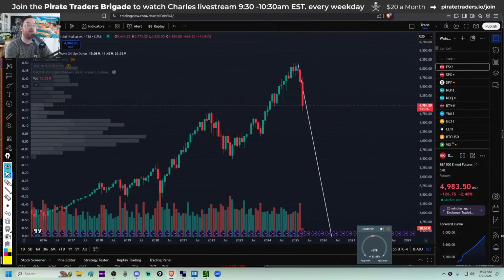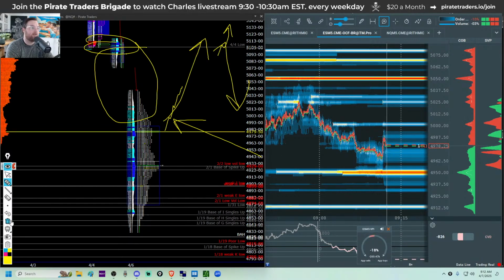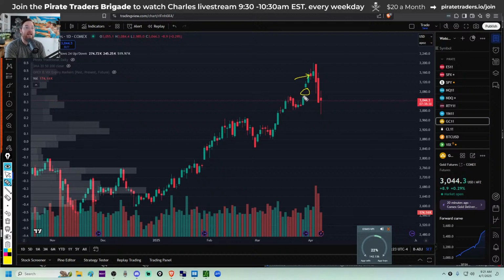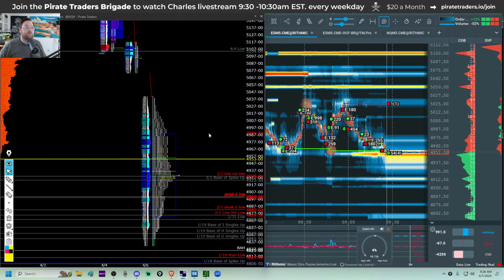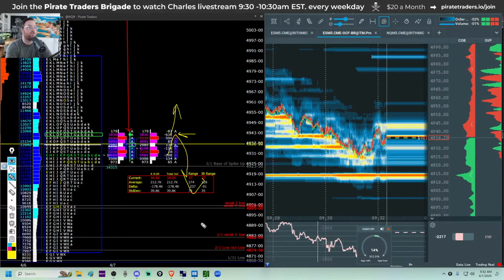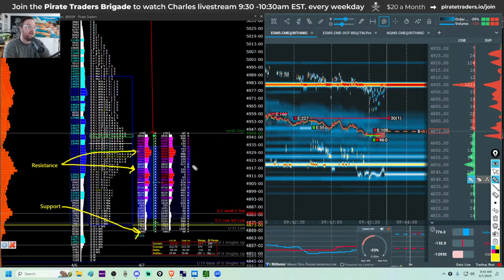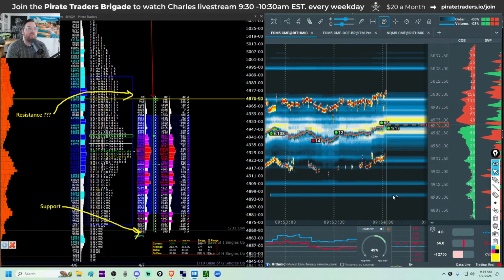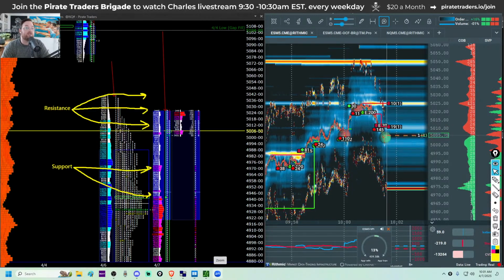Live Intraday Futures Orderflow Analysis | Charles AKA Piratetraders